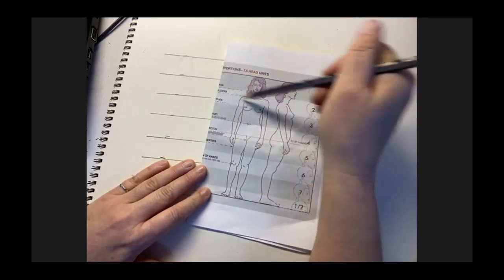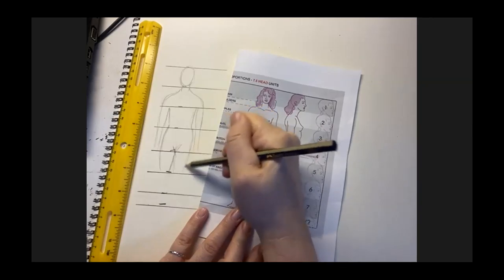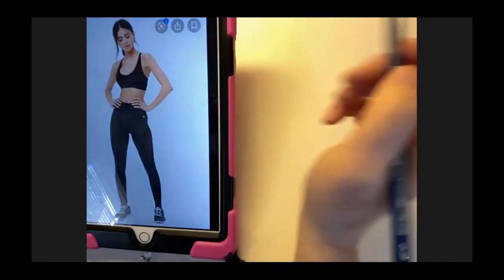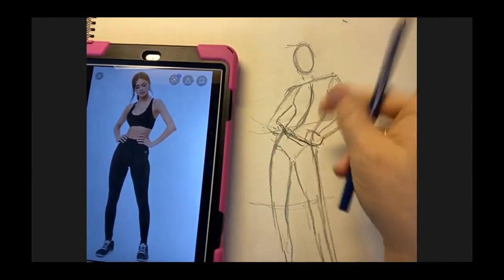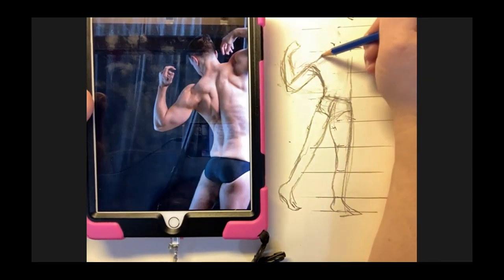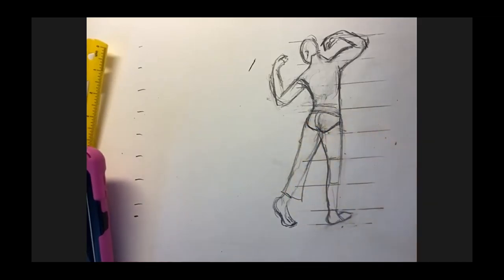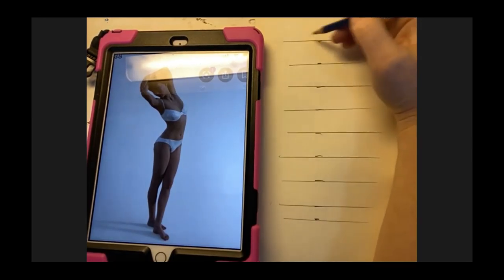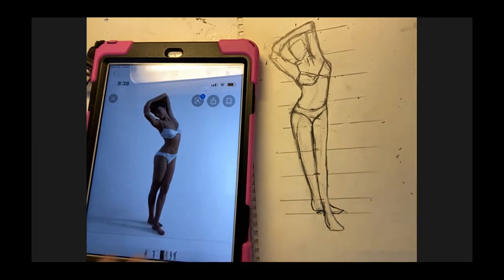MILL Basic Drawing Fall Semester, Week 4)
With Instructor Nanci Iovino